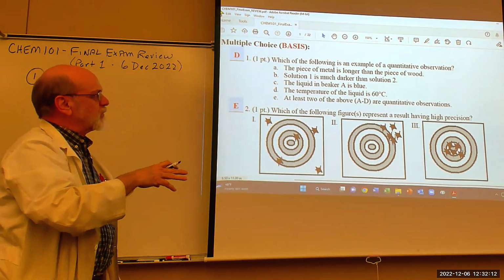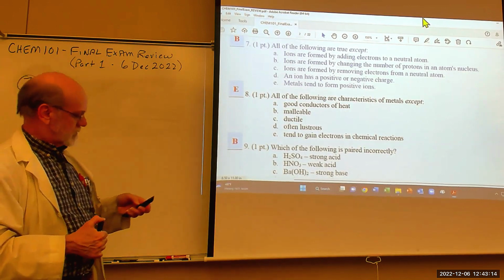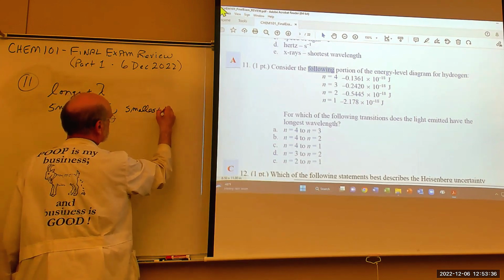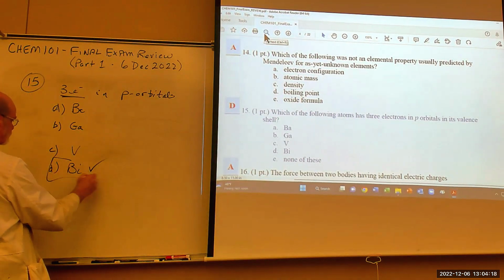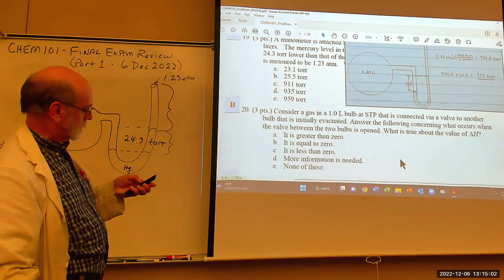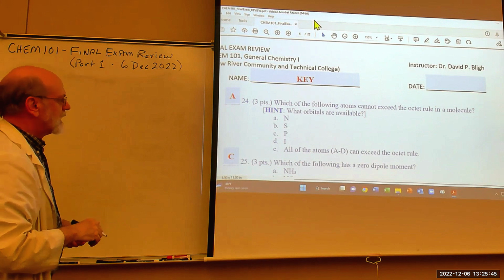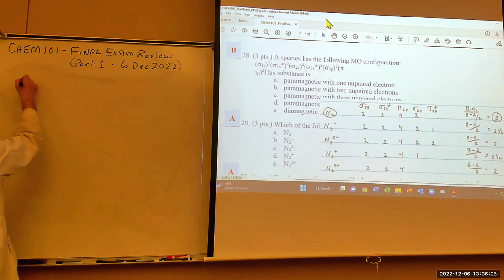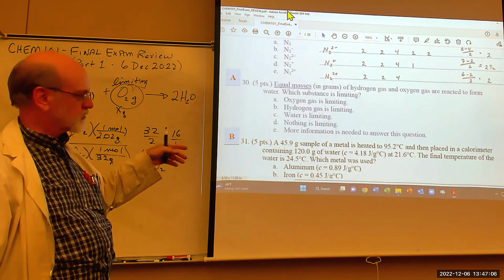CHEM101 Final Exam Review [Part1] 6Nov2022